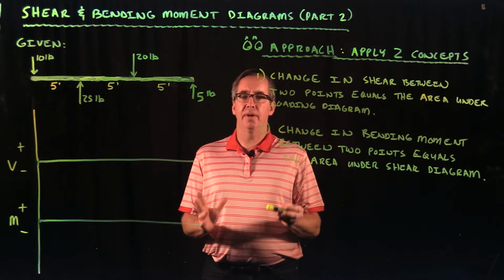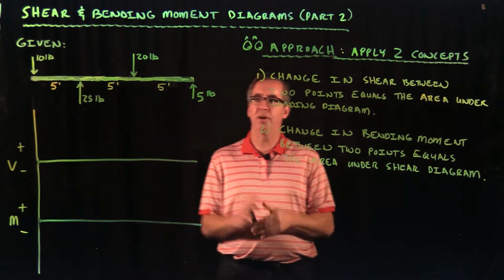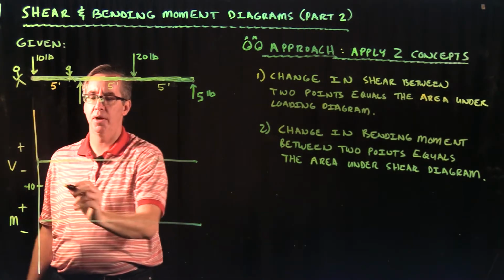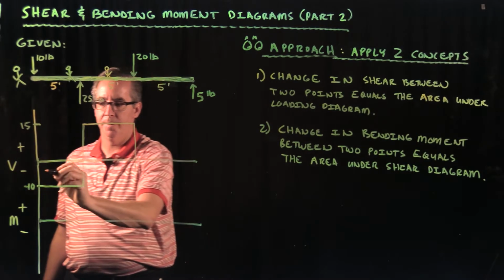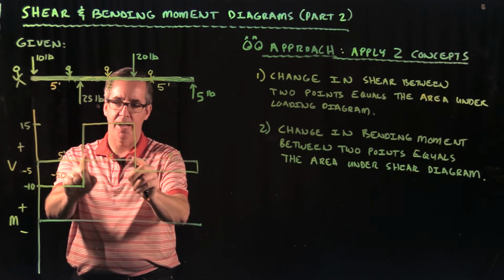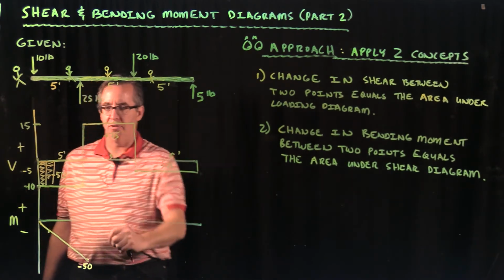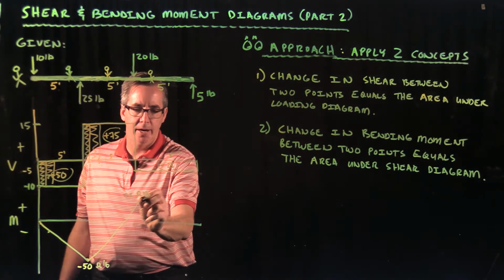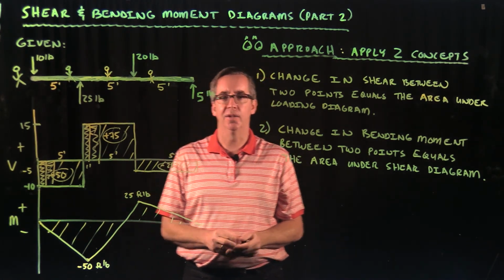Shear and Bending Moment Diagrams Part 2